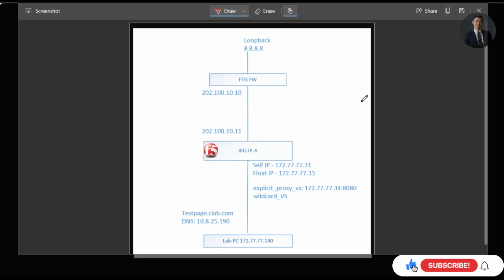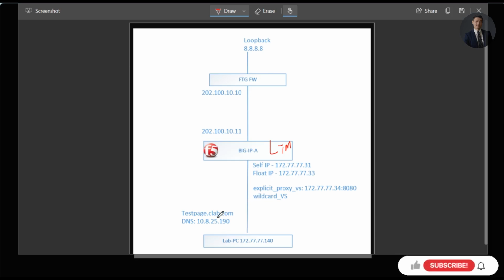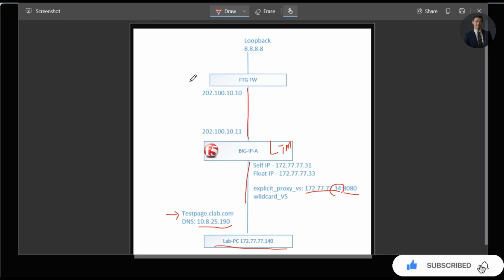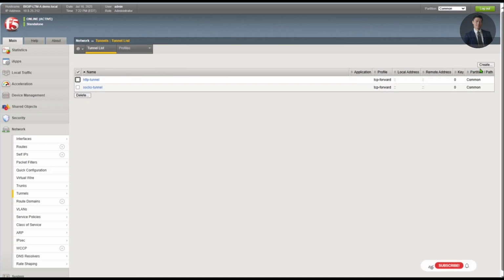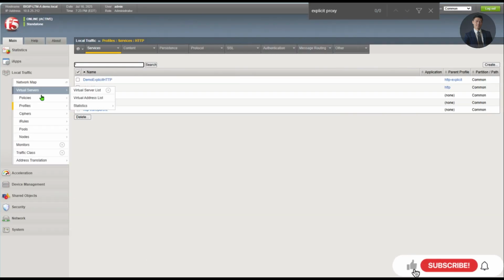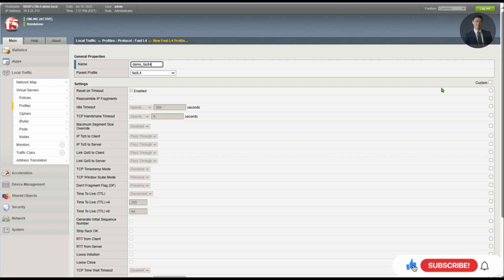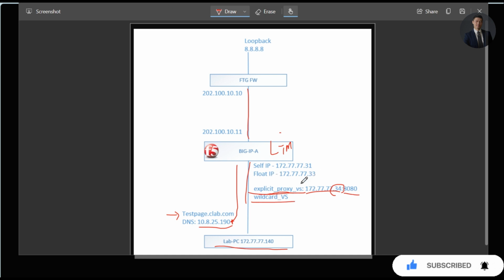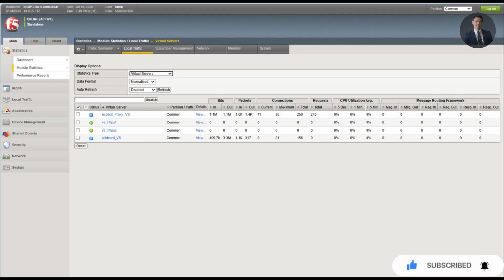F5 BIG IP LTM as an Explicit Forward Web Proxy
We are dissecting the F5 LTM's advanced security capabilities, moving beyond basic Network Address Translation to explicitly configure forward proxy functionality. This deep dive will illuminate how to leverage LTM for granular control over outbound traffic, enhancing security postures and policy enforcement within complex network architectures.